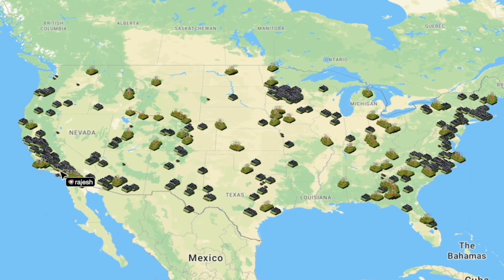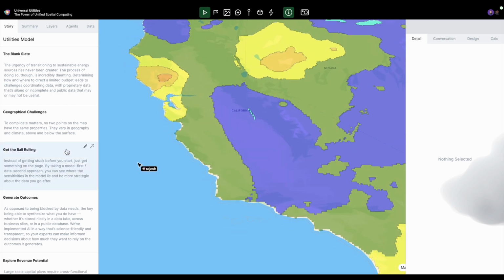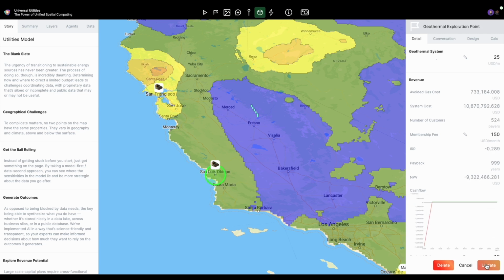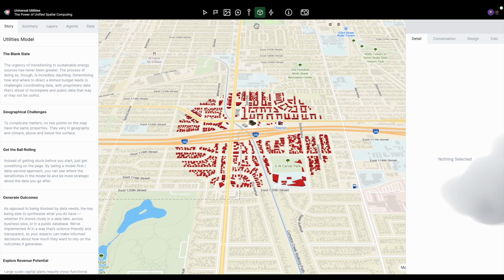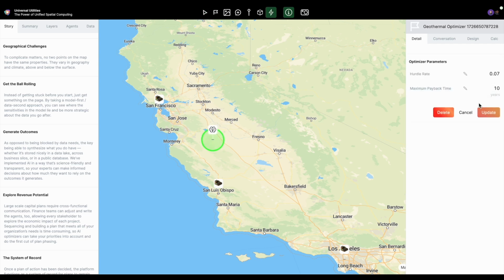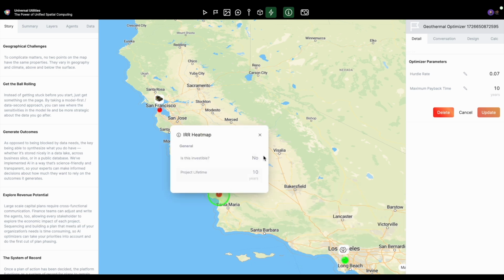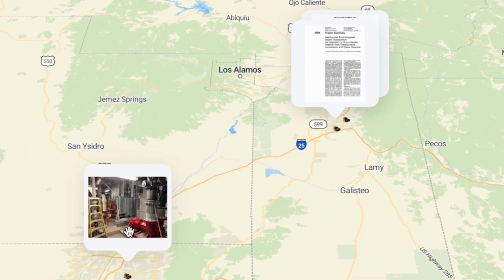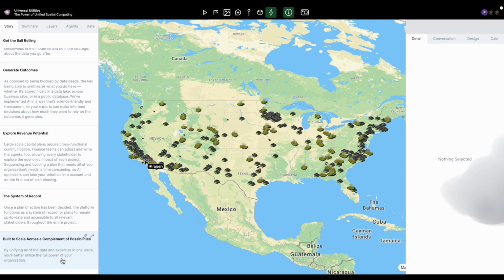ACTUAL: Get the Ball Rolling with Geothermal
By unifying the science, project parameters, and business models in one place, ACTUAL allows project originators to rapidly build high-quality capital plans and unlock project capital. Learn how you can secure large-scale project investments with ACTUAL by strategically assessing site viability, confidently validating risks, and constructing concrete financial roadmaps for your portfolio.

ACTUAL is an AI-driven capital transformation platform revolutionizing resilience for large organizations. We seamlessly integrate technical, financial, and scientific inputs to build actionable plans for sustainable capital projects. With over $15 billion in planned sustainable transformations, we serve key industries including energy, utilities, transportation, and supply chain sectors.